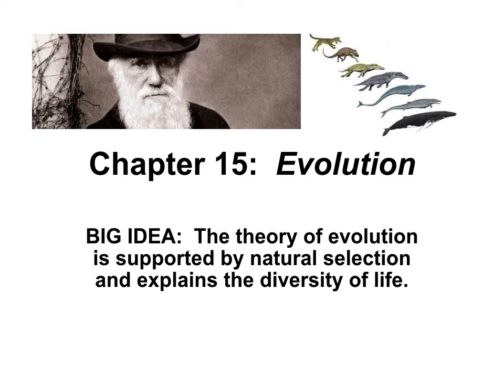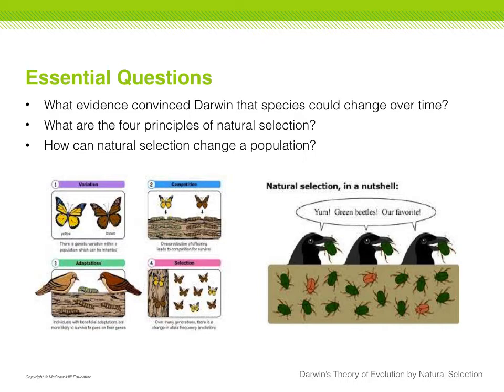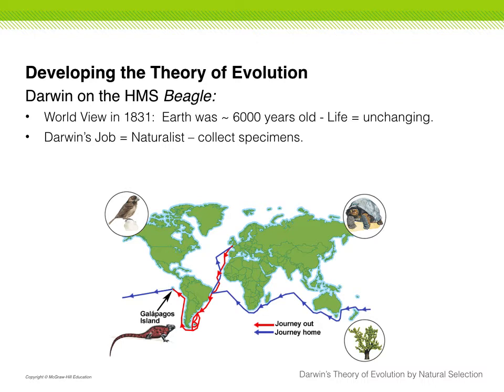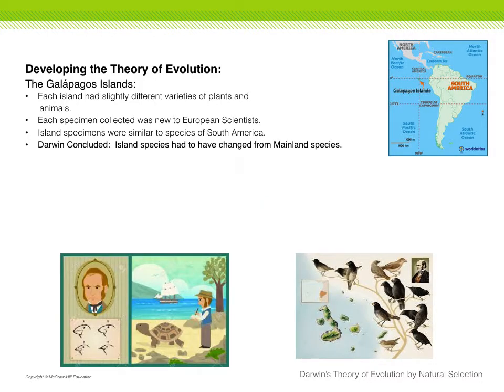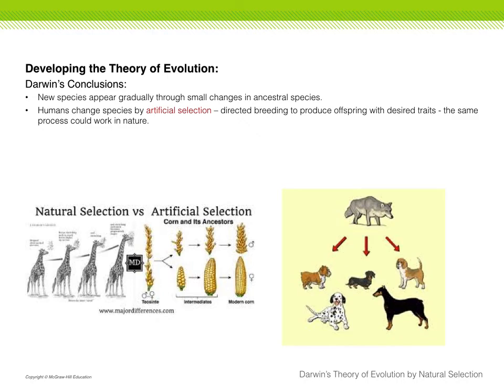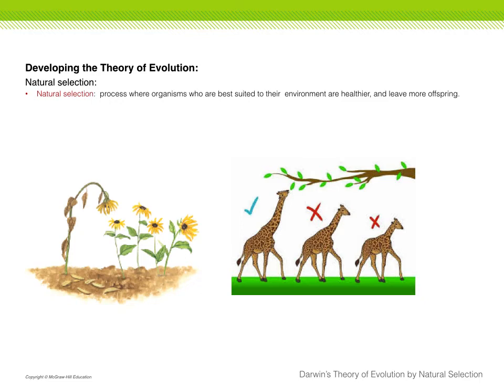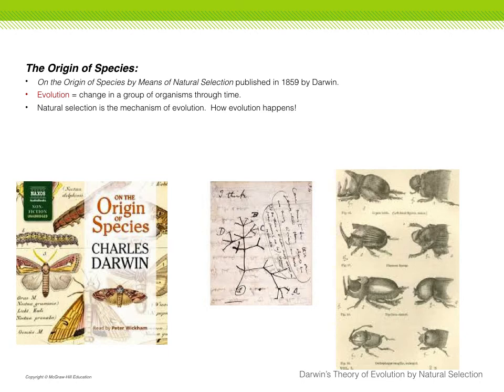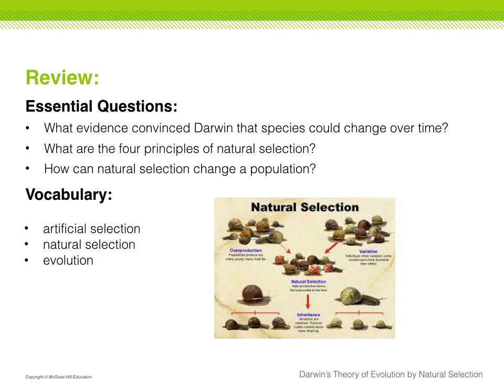Bio 15 1 PPTs Narrated Movie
Hello,
This is a narrated PowerPoint video for Section 15.1.  Please use it in conjunction with the Section 15.1 homework and the Interview with Darwin Assignment.  These are the Week 1 Distance Learning Assignments assigned on April 13th.  I hope you enjoy the video!
Take care,
Mrs. Pallett